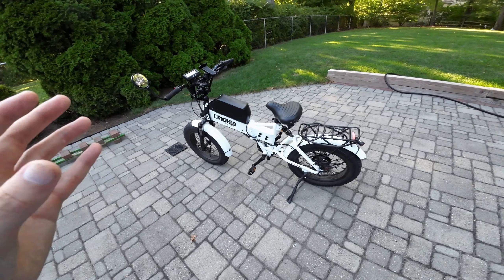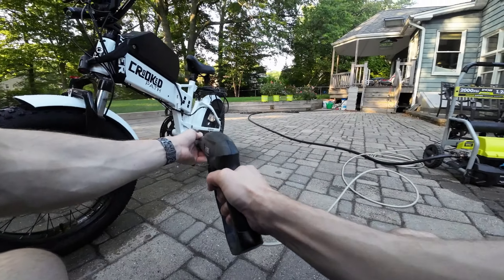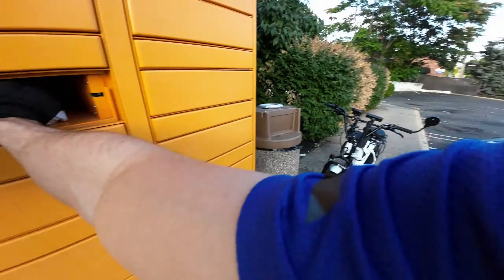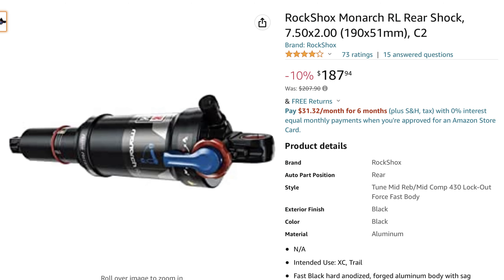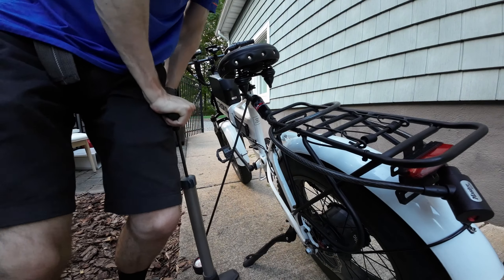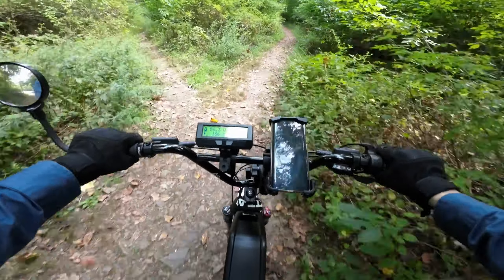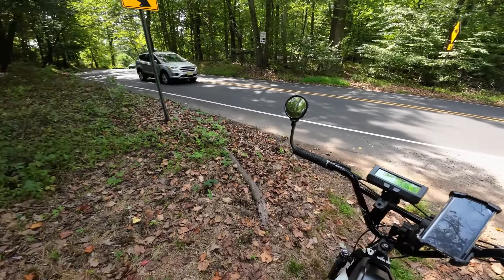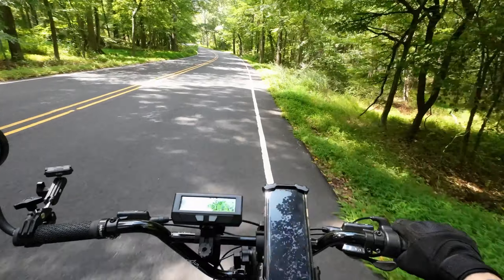The Best $82 I’ve Ever Spent on my eBike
My 2nd custom ebike conversion build has been so enjoyable. I’m running at 60 volts, Bafang hub motor, BMX handlebars, and more. One area that has been lagging is the rear suspension.
Today we finally address this by installing a budget rear air suspension shock.